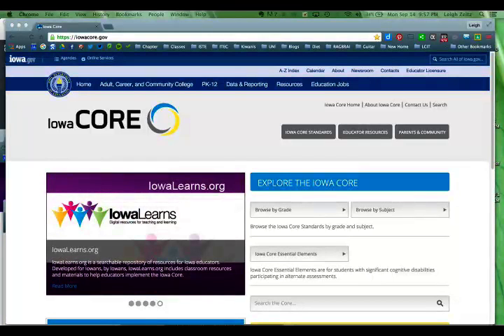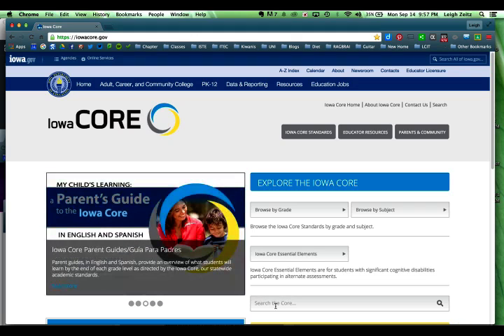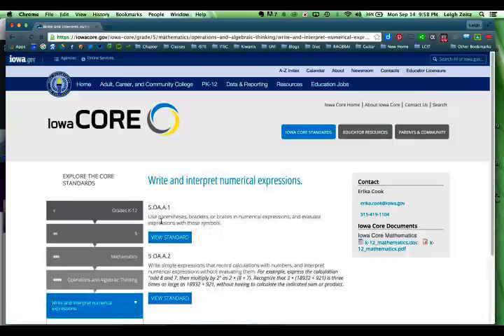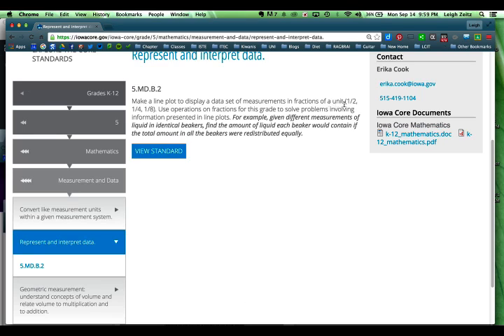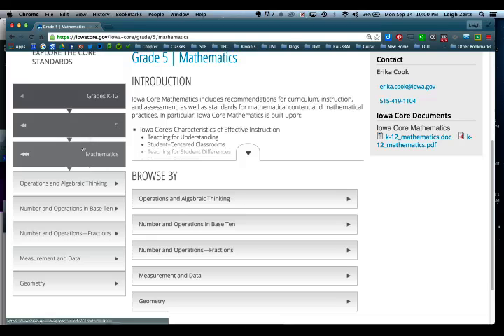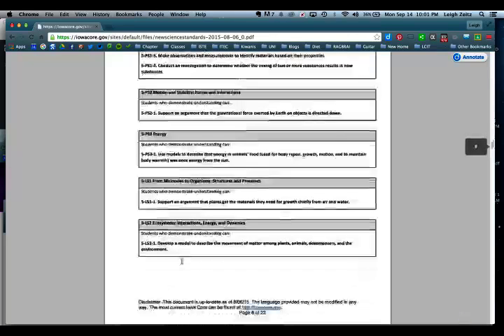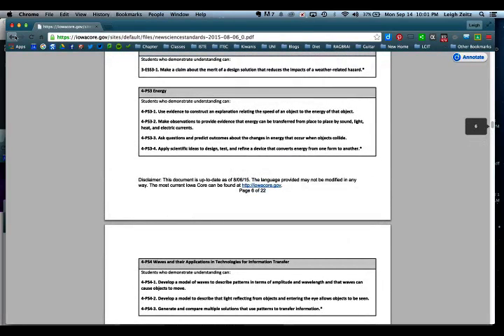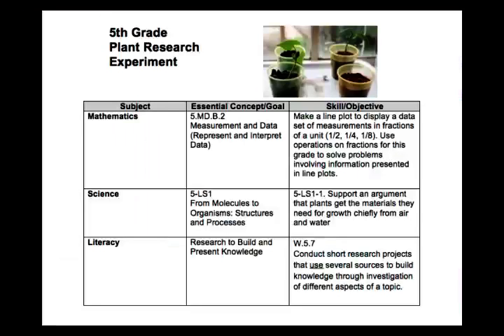Using the IowaCore.gov Website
Description of how you can sign-on to the website and find information for class.